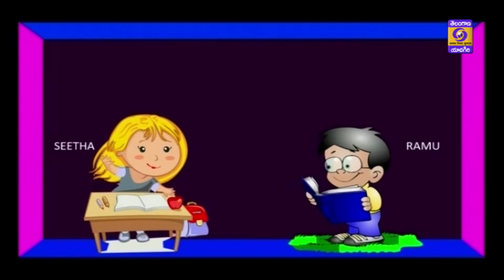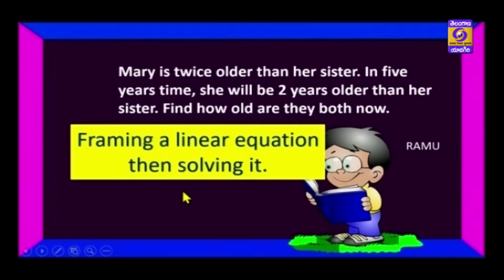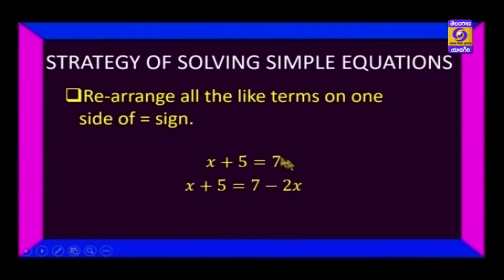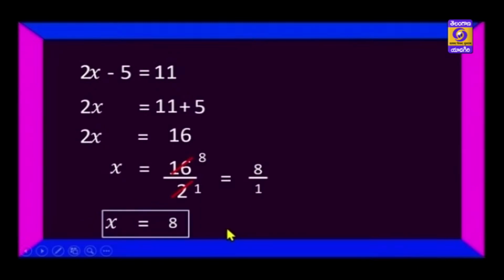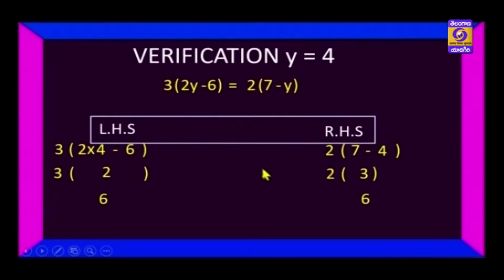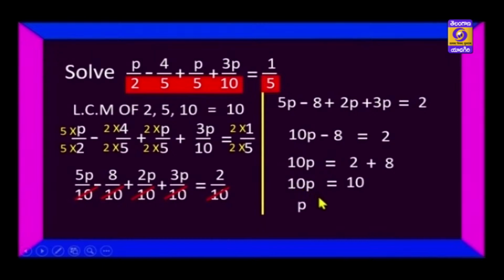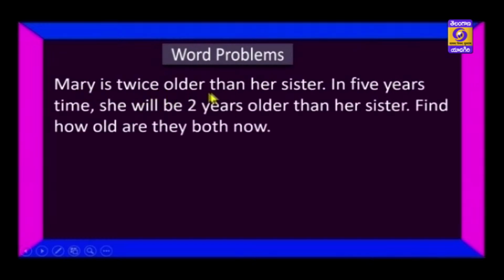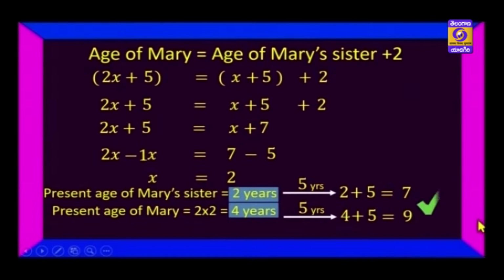8th Class Maths (E/M) || Liner Equation in One Variable || School Education || August 25, 2021